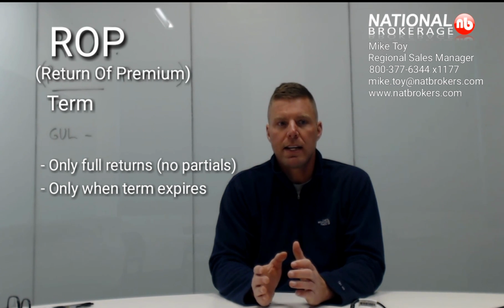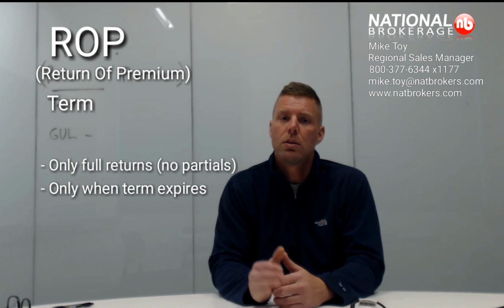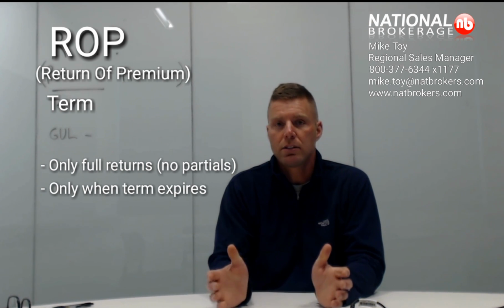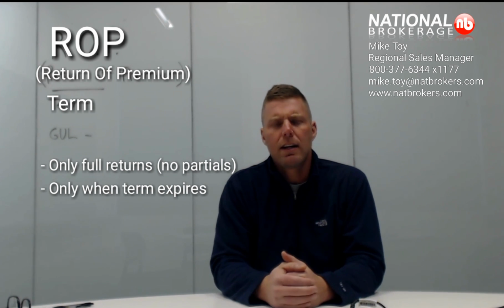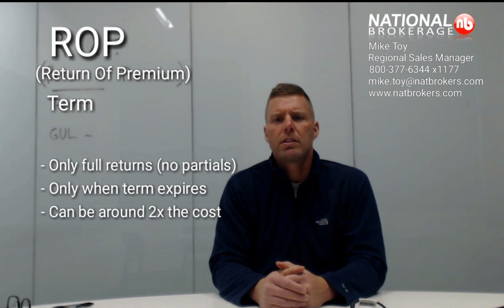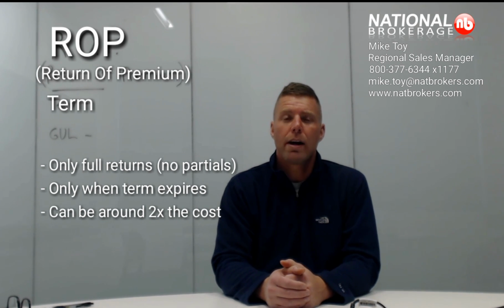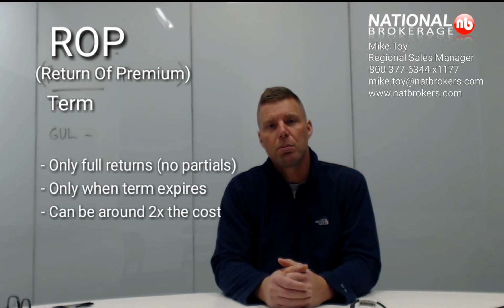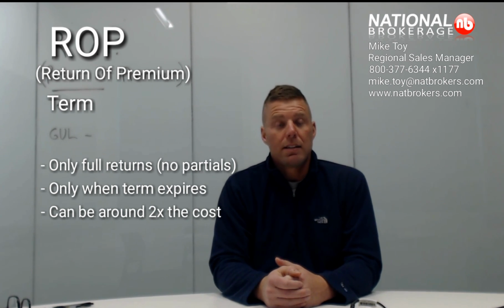ROP (return of premium)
Today I discuss the basics of the ROP rider on term and GUL life insurance.

Mike Toy - Regional Sales Manager
National Brokerage